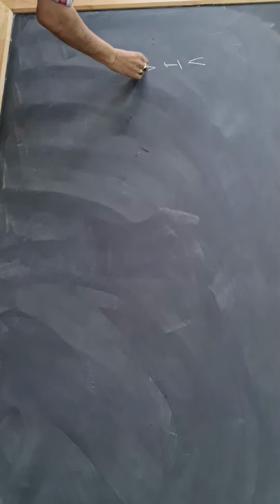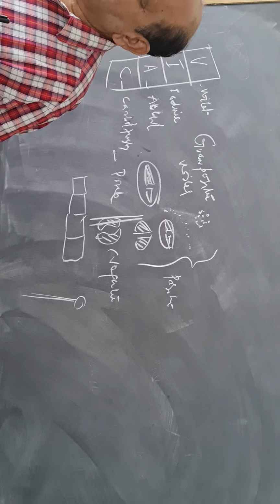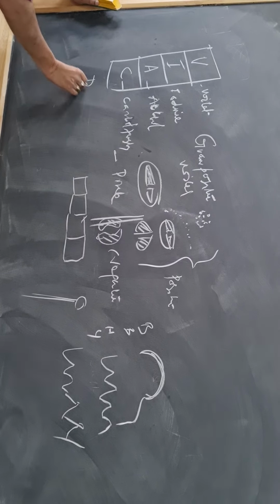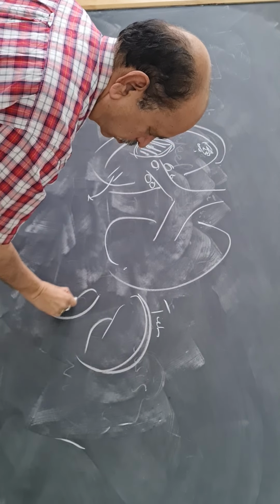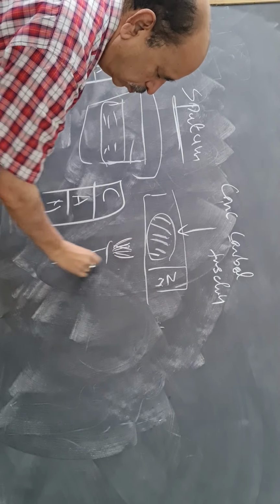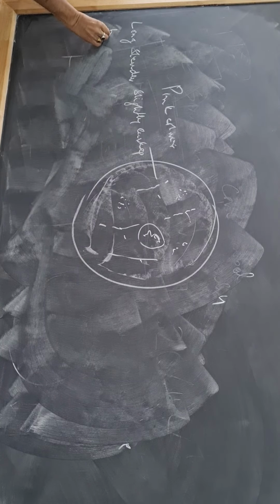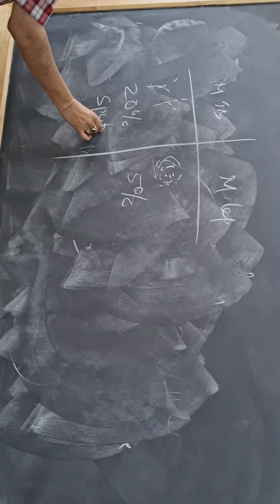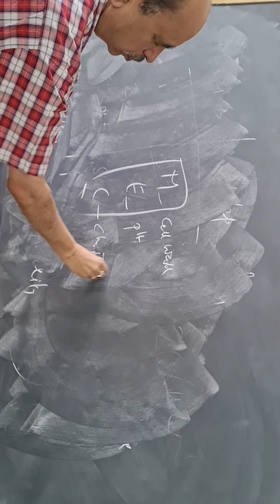Zn and Grams stain